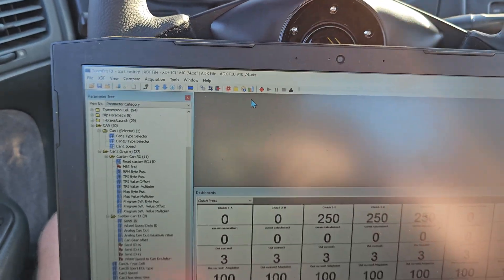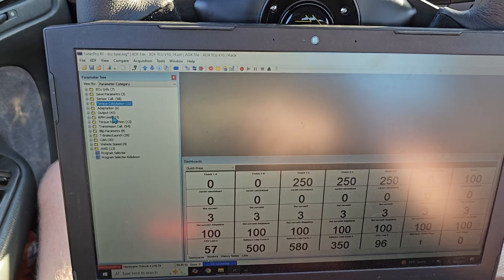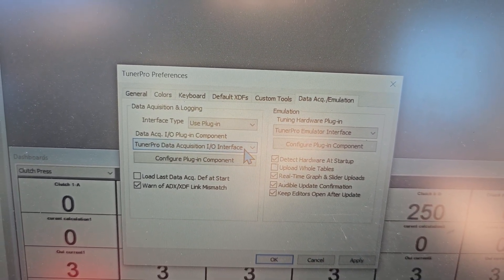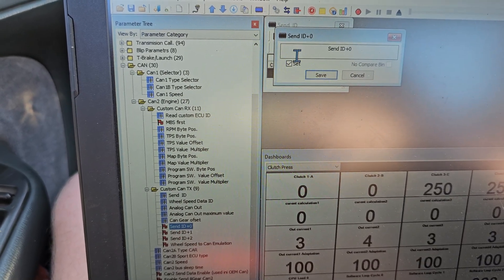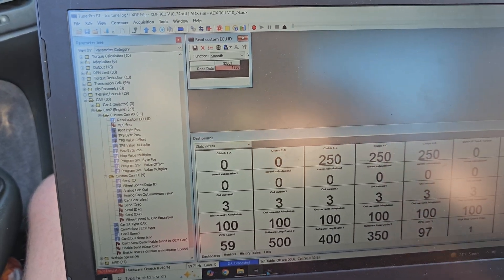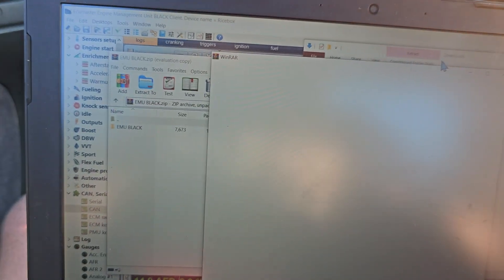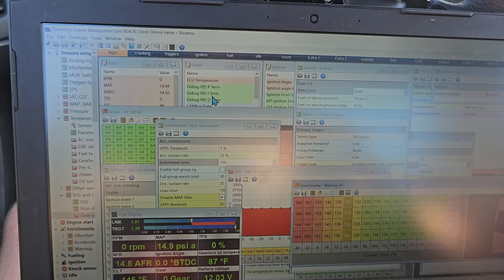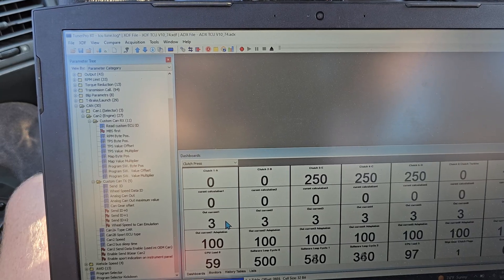SETTING UP TURBOLAMIK TO WORK WITH ECUMASTER BLACK/CLASSIC (8HP70 2JZ S14 BUILD SERIES)(Part 8)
Follow these links to get TunerPro and everything needed to get yourself setup for Turbolamik and your ECUMASTER BLACK or CLASSIC.

Follow me anywhere @rabidjz or @therabidjz